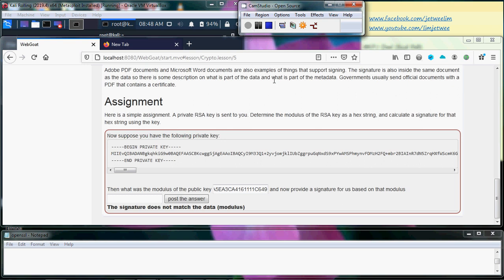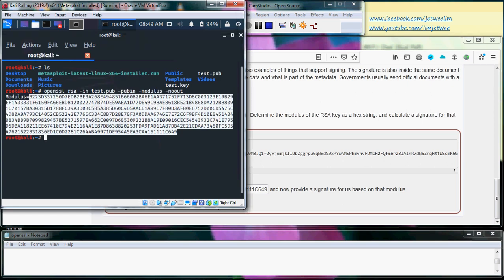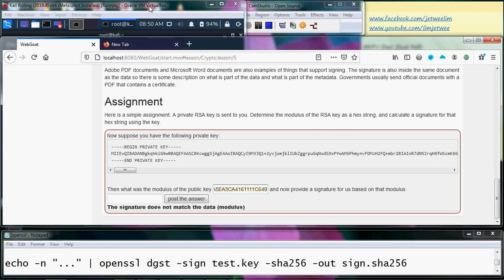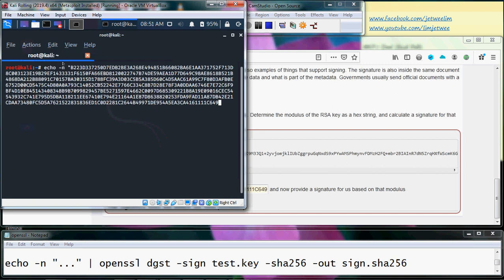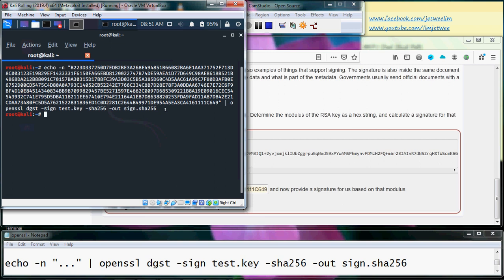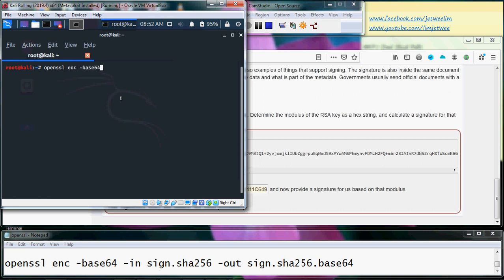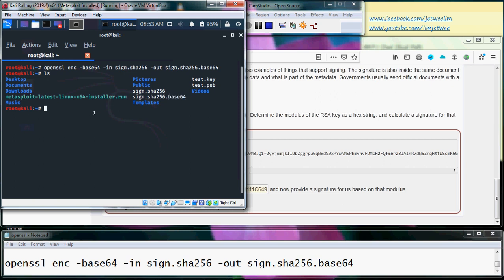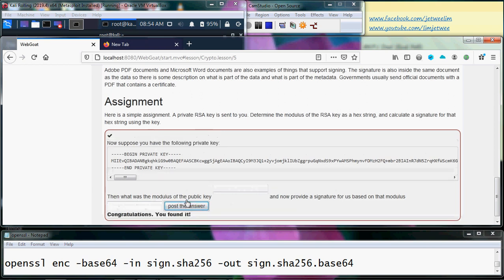OWASP WebGoat 8 - Crypto Basic - RSA Encryption Signature (Part 2)